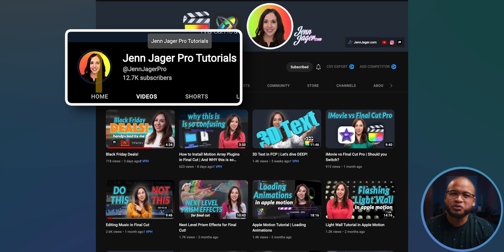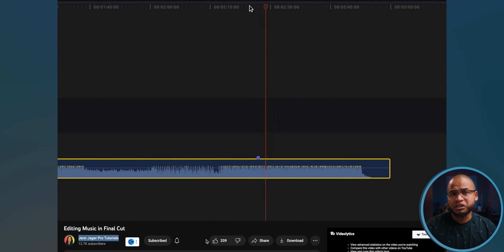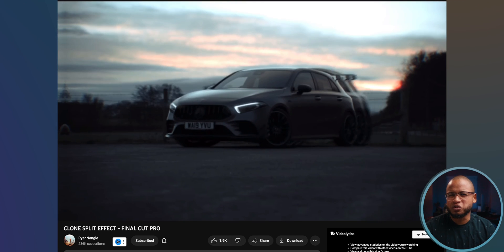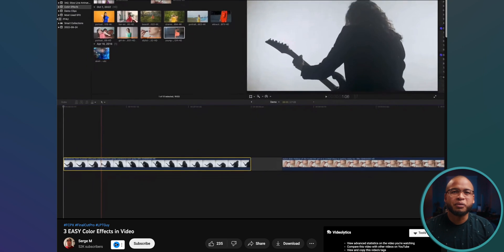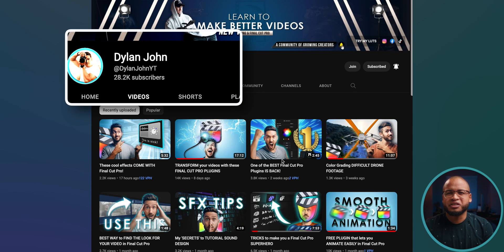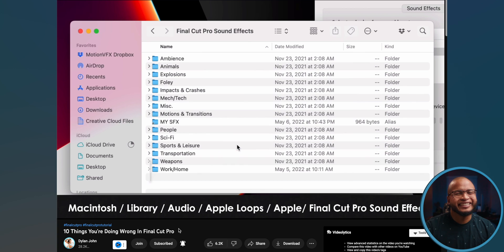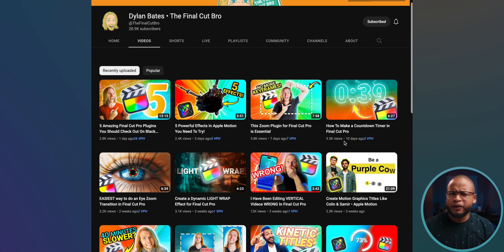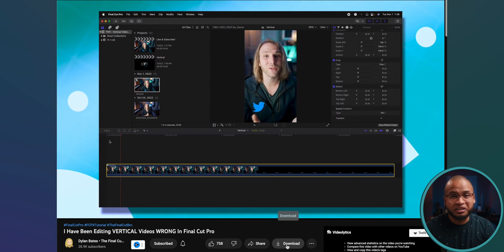5 Channels with Final Cut Pro Tutorials You Definitely Should Subscribe To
’Tis the season to be grateful  and I wanted to give a shout out to these content creators. These Creators have definitely inspired me with their consistency when it comes to creating quality contents

This video will go through a quick introduction of the content creators and then an example of a great tutorial from their respective channel.

Appreciate the support guys